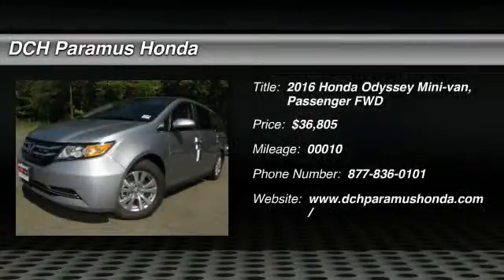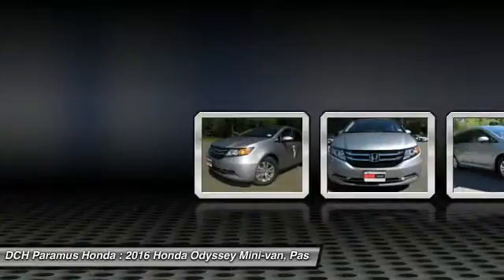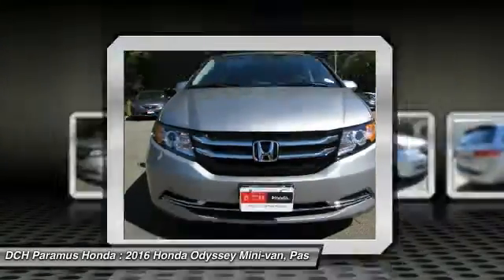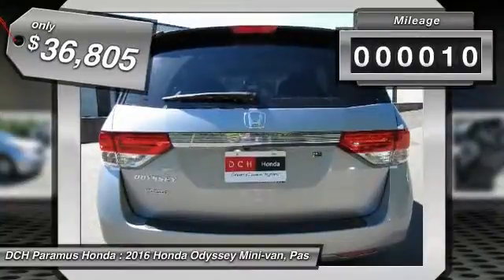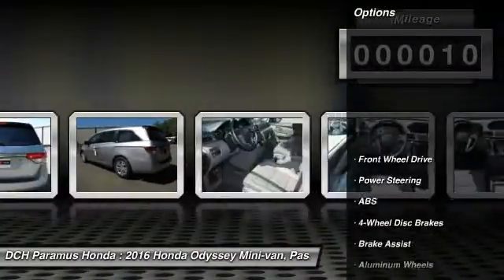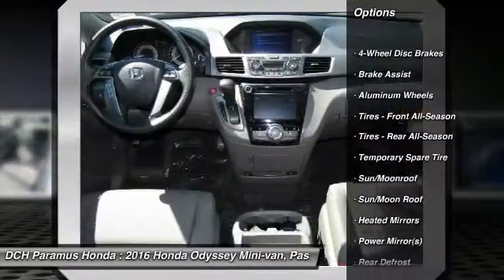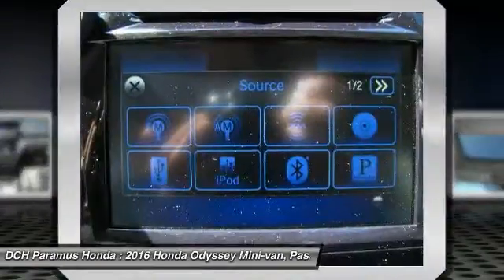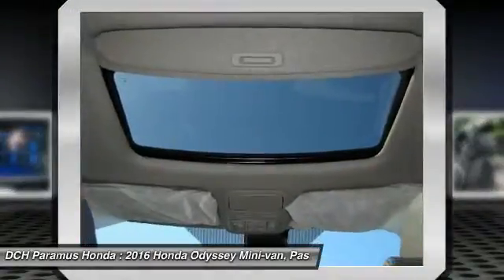2016 Honda Odyssey PH60457